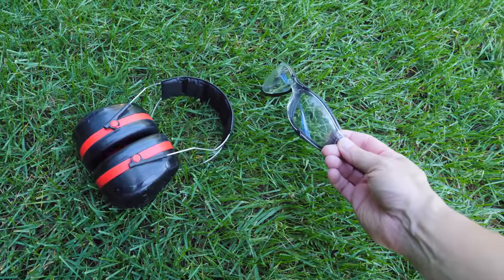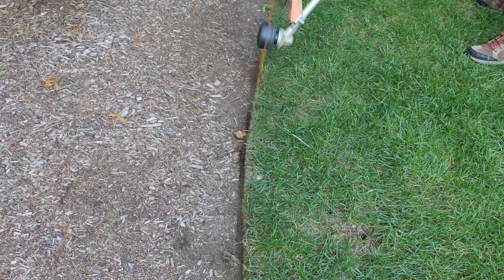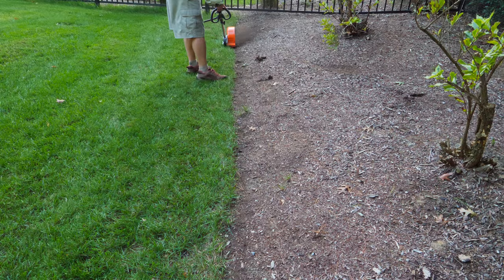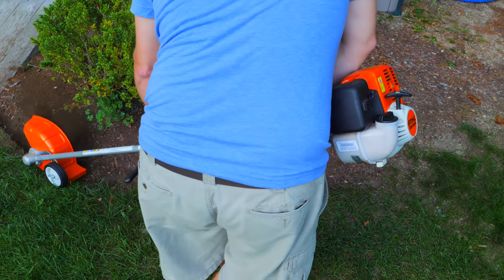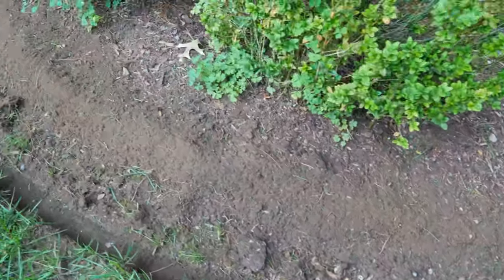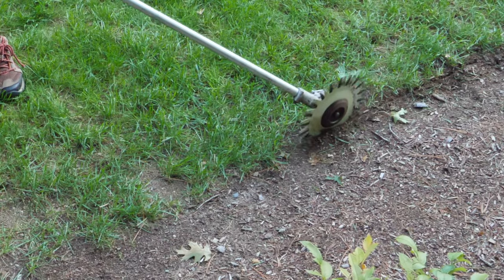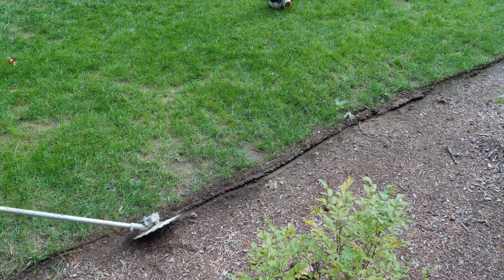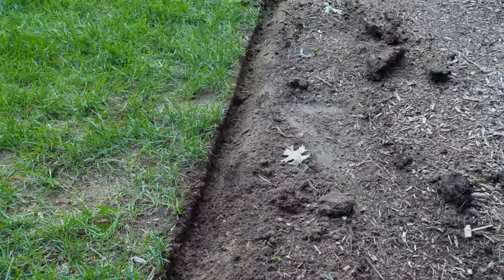3 Tools to Edge Your Lawn Beds Like a Pro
3 Amazing Tools To Edge Your Garden Beds Like a Pro. Edging like you have never seen before!
Stihl Bed Redefiner - Stihl Weed Trimmer - Redmax Reciprocator